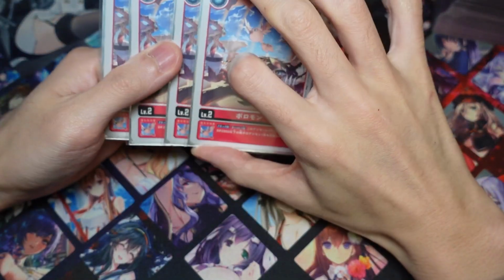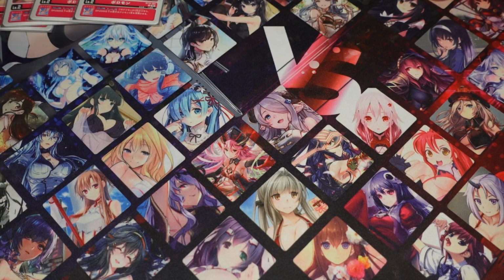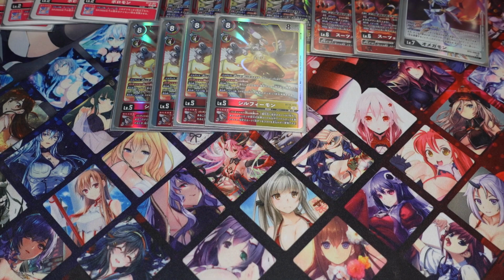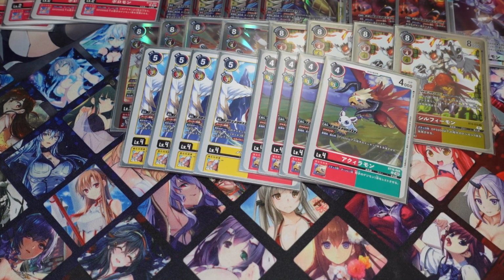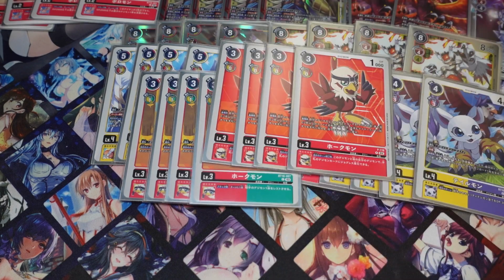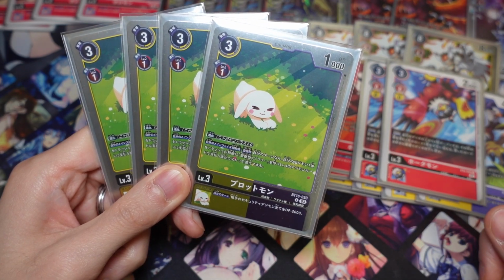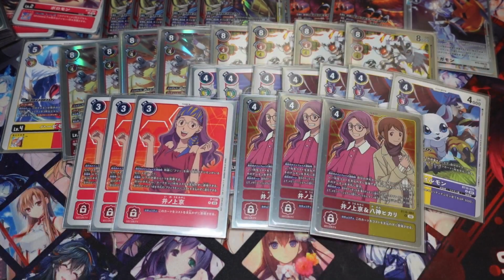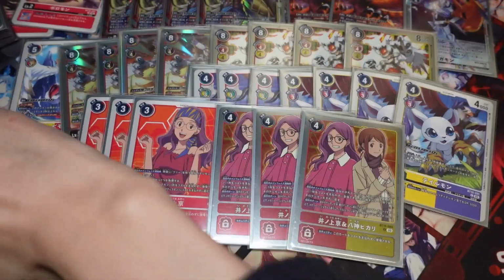BT-16: Slyphimon Deck Profile (Digimon Card Game)